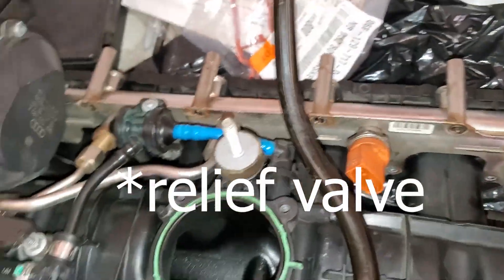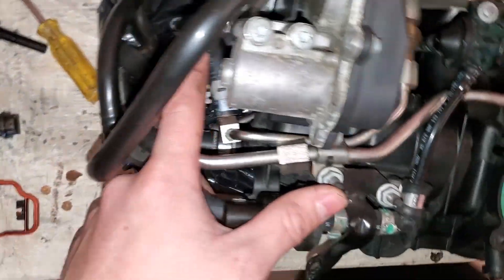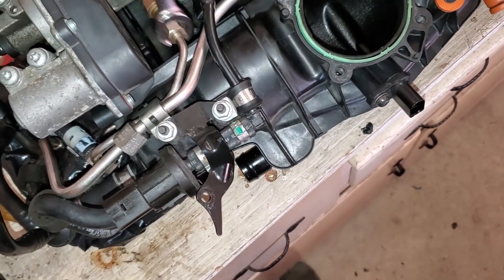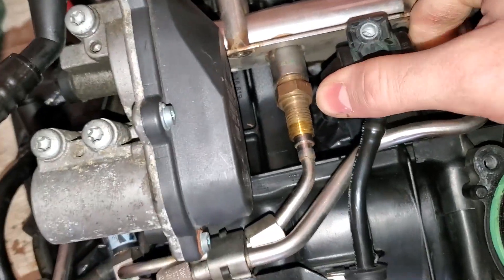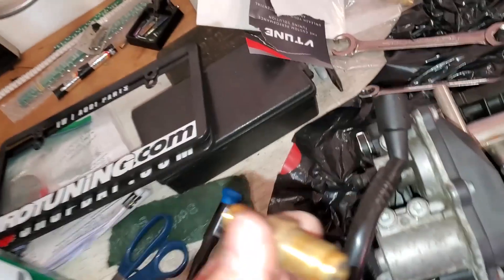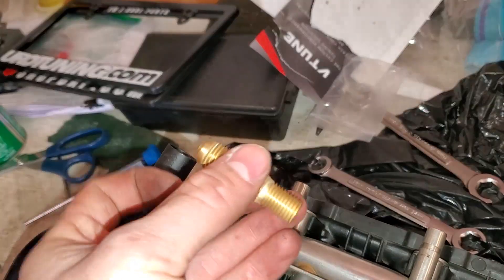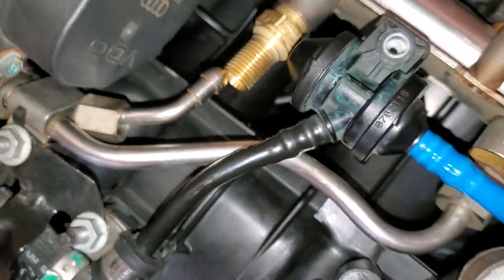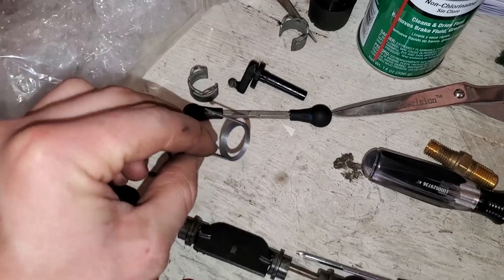MK6R 165 Bar FPRV (Fuel Pressure Relief Valve) Install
Here's a quick installation of a higher pressure FPRV for my Golf R. This completes the modifications on my intake manifold so it's finally ready for installation.